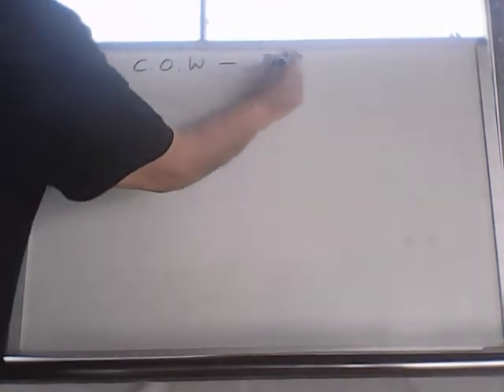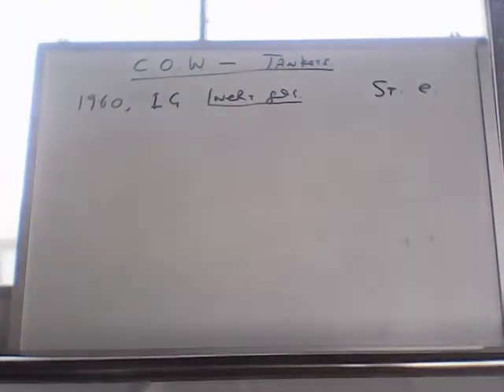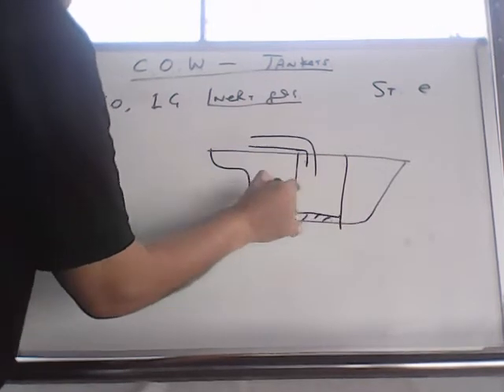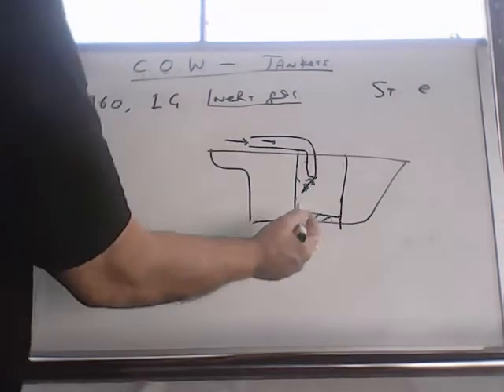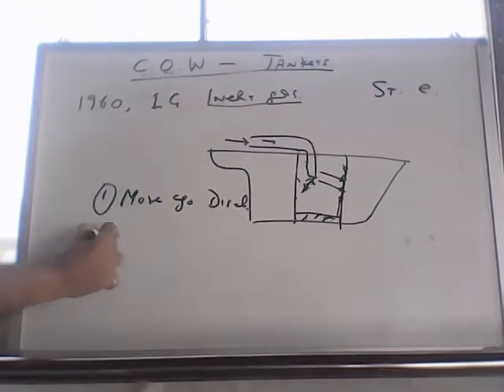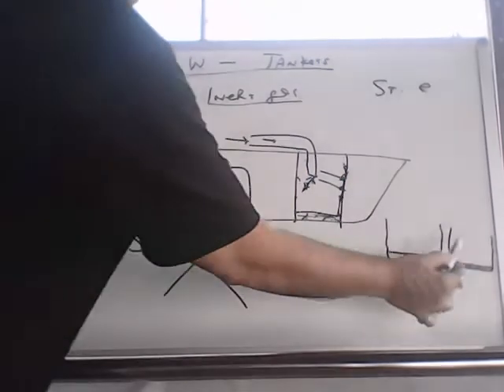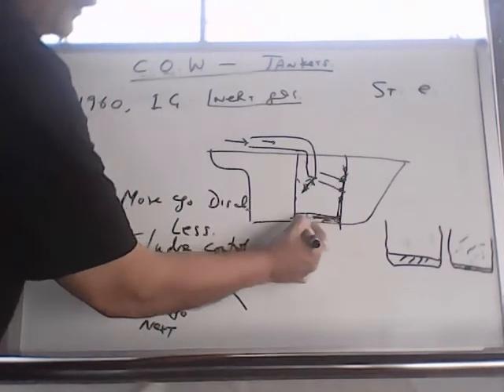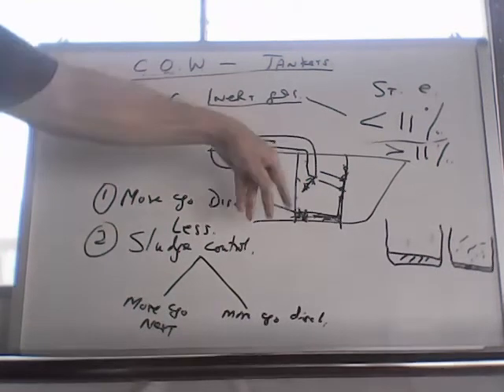C O W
BENEFITS OF CRUDE OIL WASHING